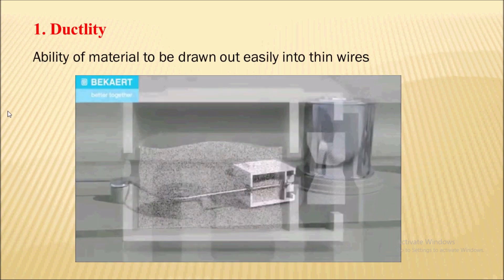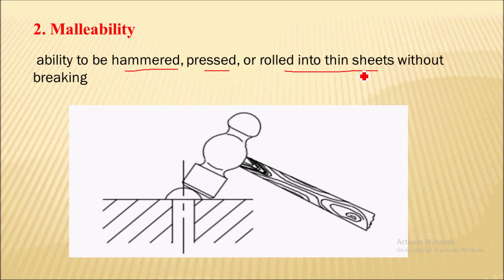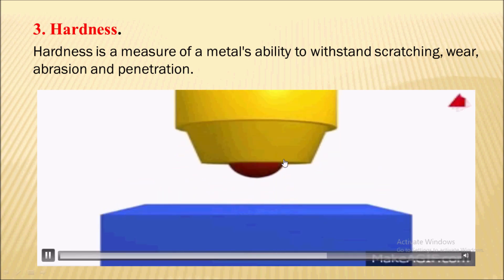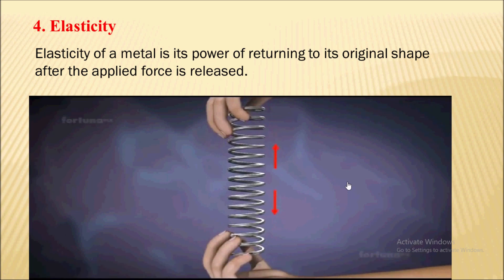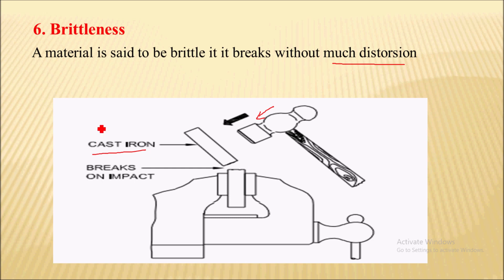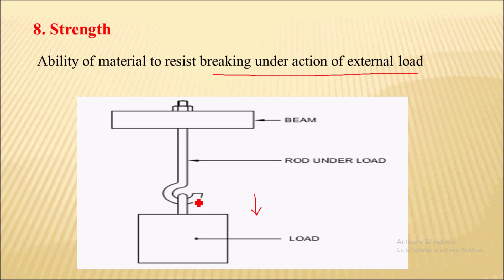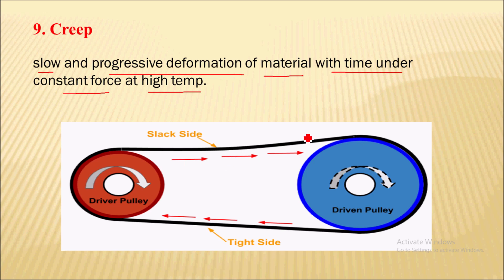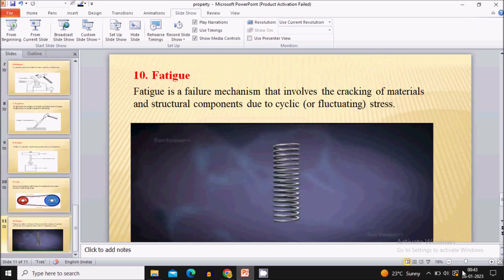Mechanical Properties of material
Mechanical property of metals such as ductllity, malleability, stiffness, strength, elasticity, platicity, creep, hardness explained